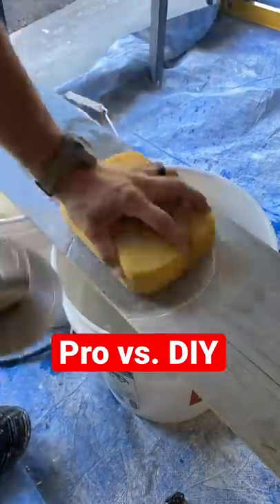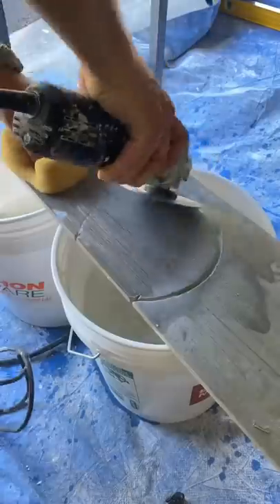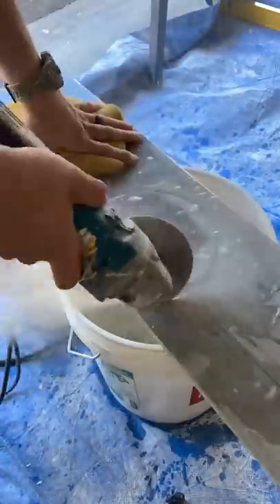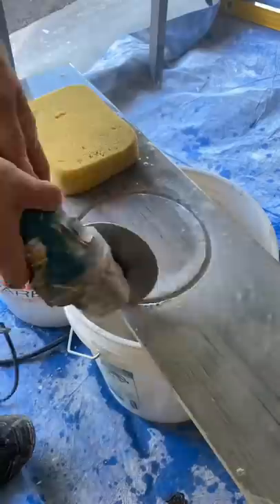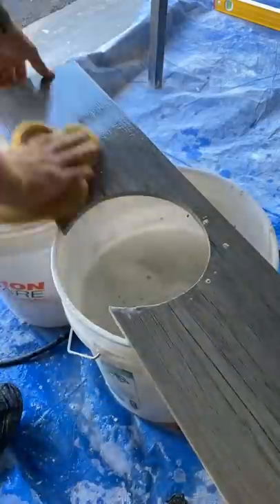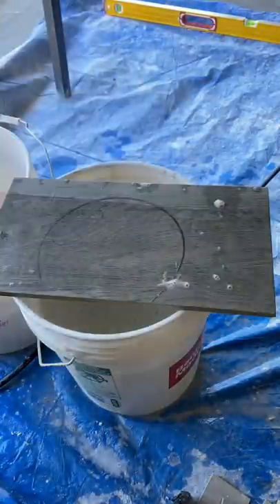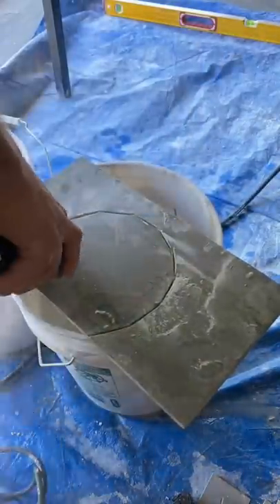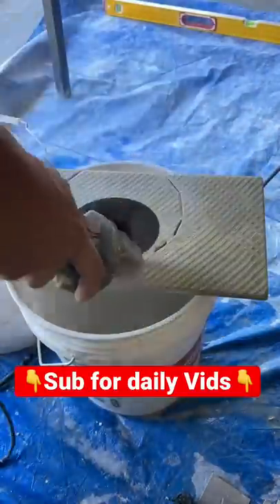Two ways to cut out a toilet flange.